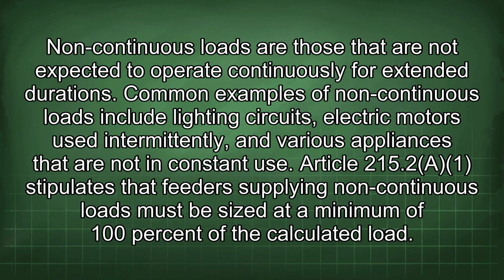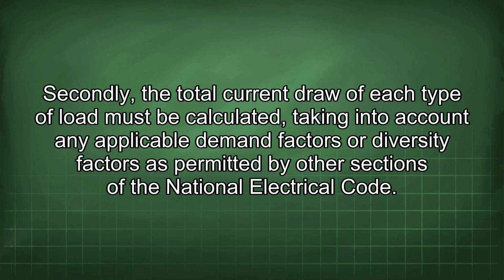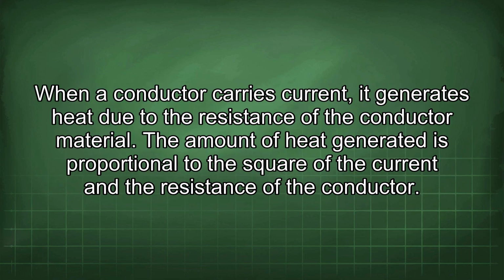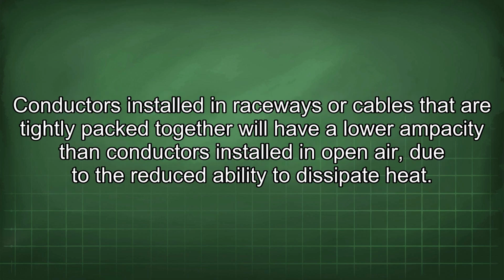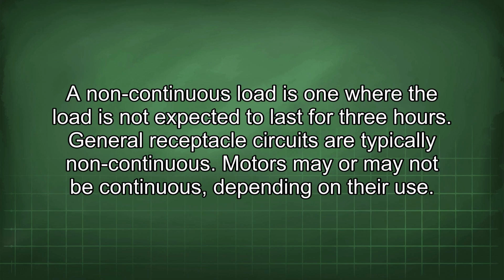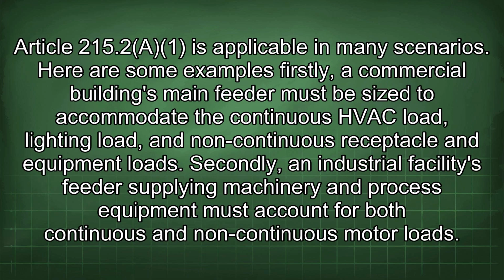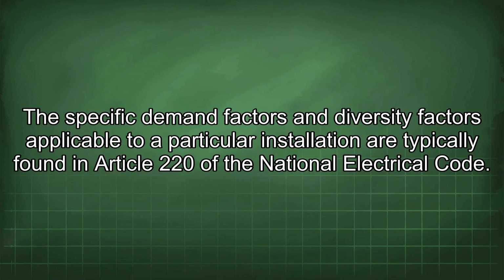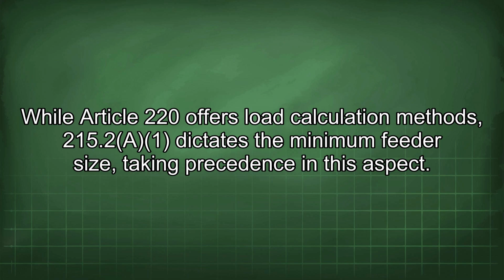Understanding Feeder Sizing per NEC Article 215.2(A)(1)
This video clarifies NEC 215.2(A)(1) regarding feeder sizing for continuous and non-continuous loads. We explain the difference between these load types and their impact on feeder calculations. Learn how this code section ensures safe and adequate electrical distribution.